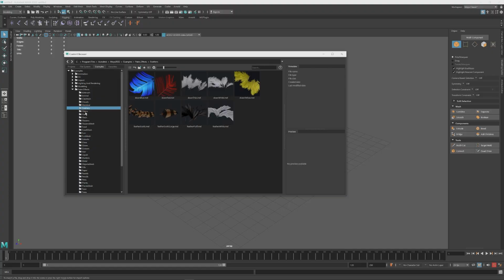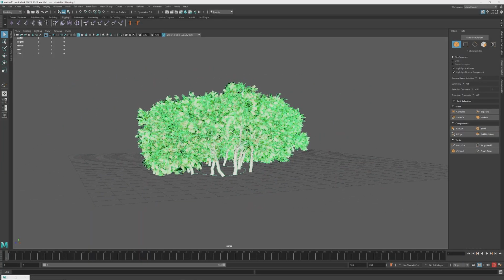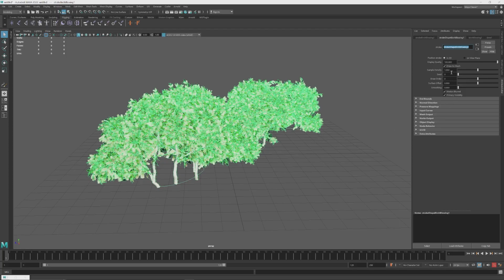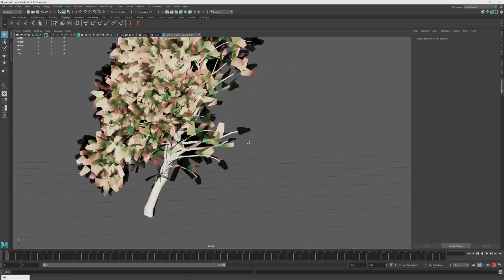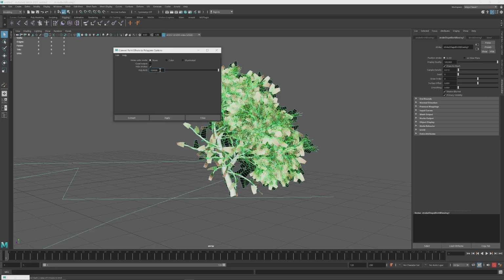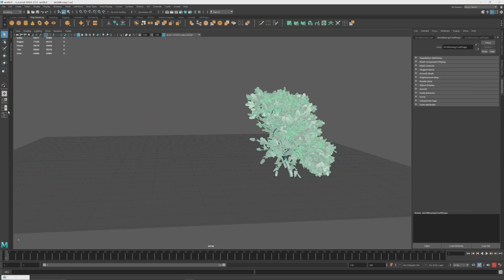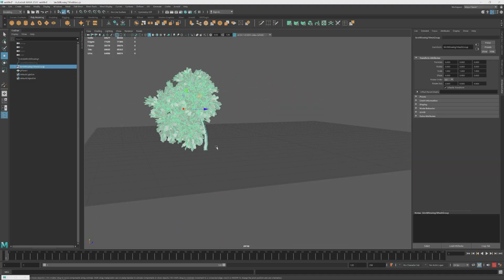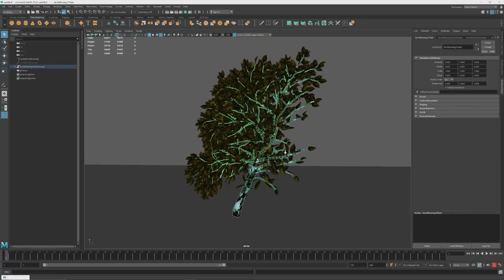PAINT EFFECTS PART 1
In this video, I deep dive into maya paint effects.